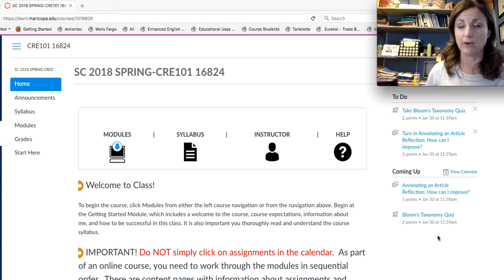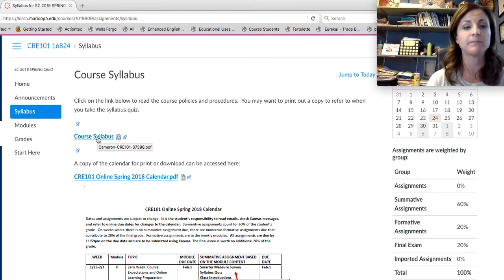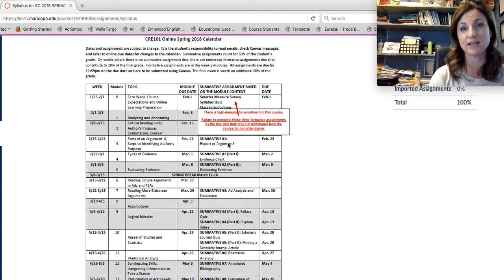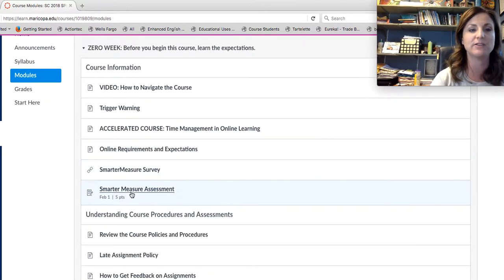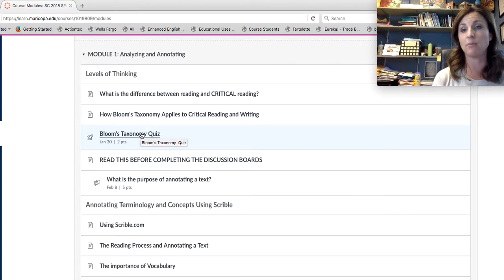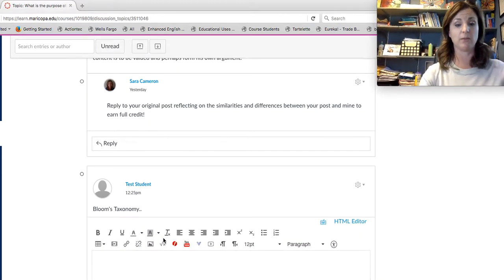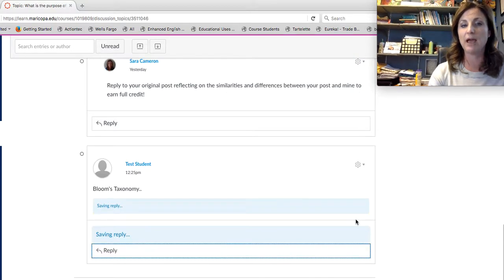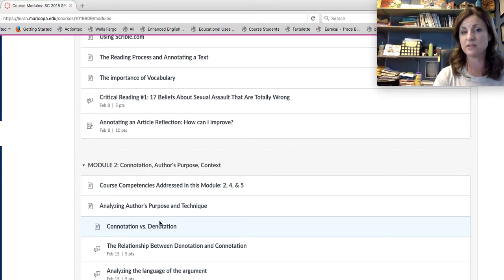CRE101 Course Navigation